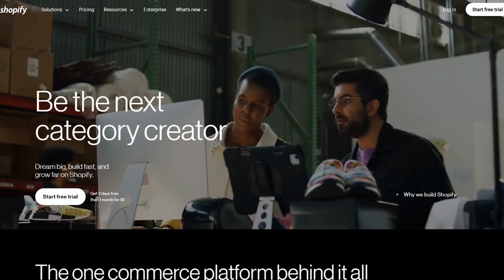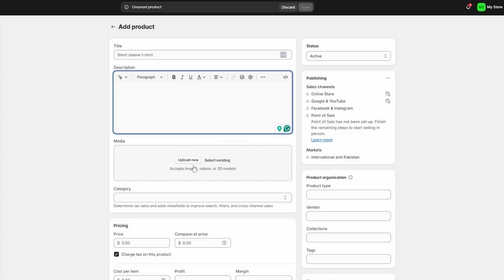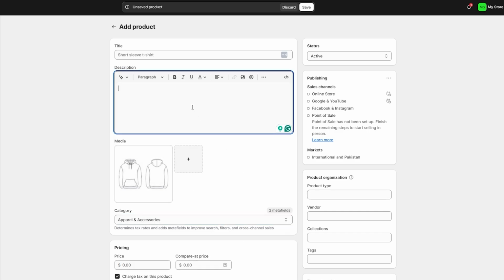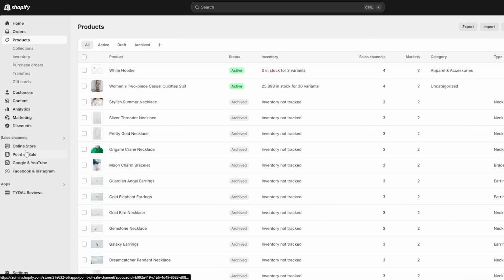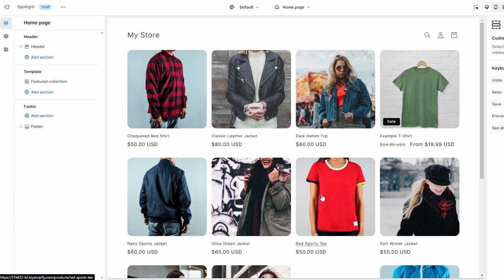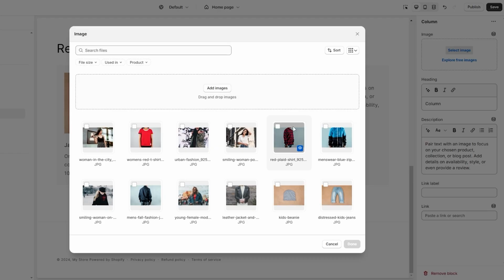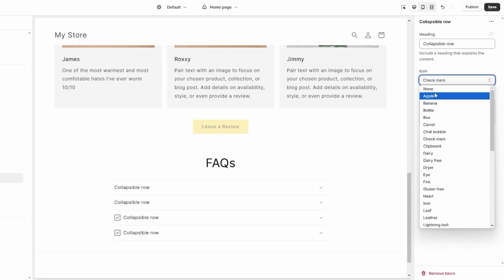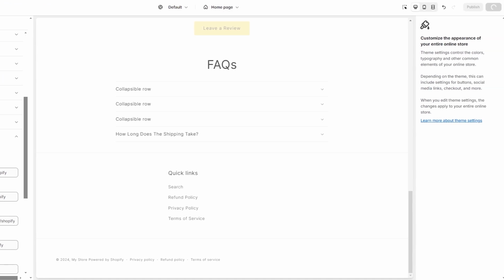Build a Hoodie Store on Shopify (A Beginner's Guide)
How to Sell Hoodies on Shopify (EASY).